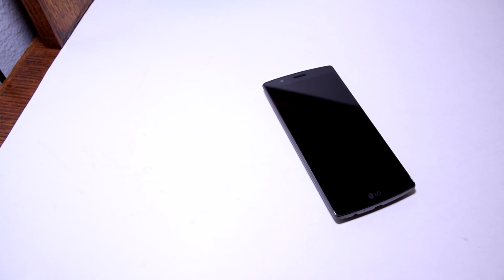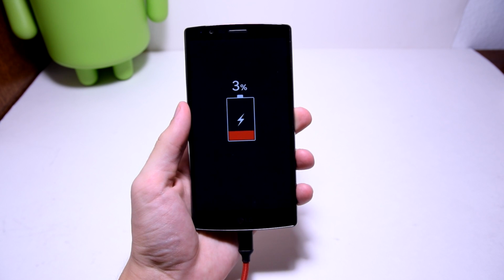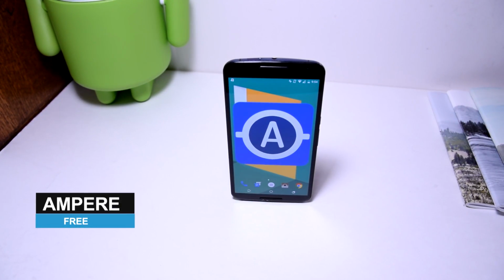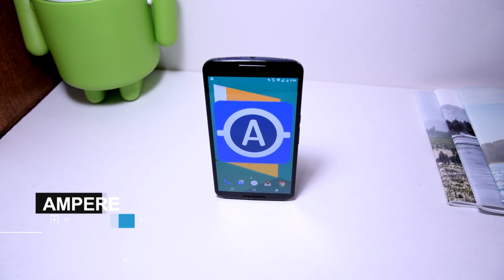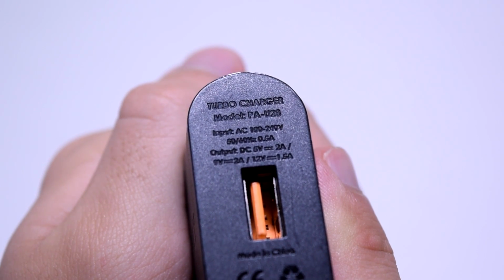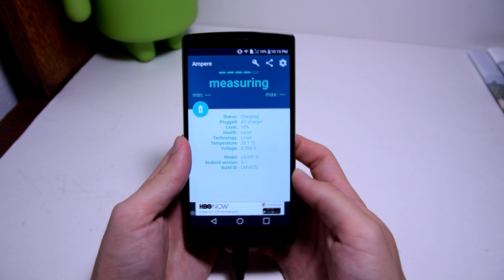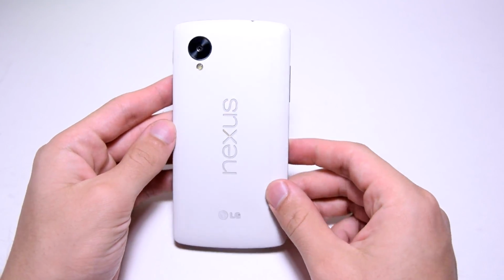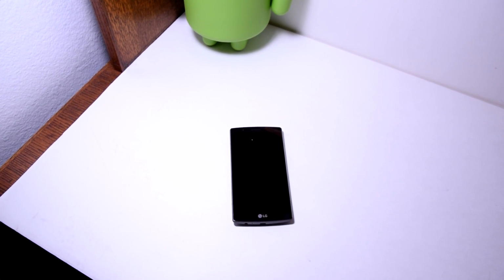How to charge your Android Faster!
➨ Anker Cables ($5.99):
(⊙.⊙(☉_☉)⊙.⊙) ▏ Social ▏(⊙.⊙(☉_☉)⊙.⊙)

ᕙ( ^ₒ^ c) ▏ FAQ ▏ᕙ(`▽´)ᕗ

❂ What phone do you own?

❝ I own the Nexus 6 by T-Mobile running a custom rom called Chroma with Android 5.1.1❞

❂ What's your launcher?

❝ Nova Launcher ❞

❂ Editing Software?

❝Sony Vegas Pro 13 and After Effects❞

❝Nikon D5300❞

❂ How do I root my phone?

❝ Look it up ❞

❂ Keyboard?
❝ Stock Google Keyboard but themed with Peeaf (RRO/LAYER THEME NEEDED)

❂ Theme? (Navigation Buttons, interfact, etc.)
❝ Peeaf (Layers/RRO Theme required)❞

❂ Clock Widget?
Zooper Widget (FREE/$2.99) with Zooper by BEARD 3 ($1.00)

❂ Icons?
LollyDrop (FREE) and Polycon